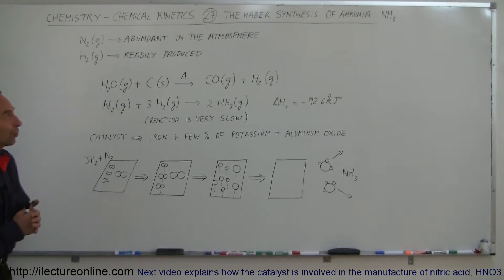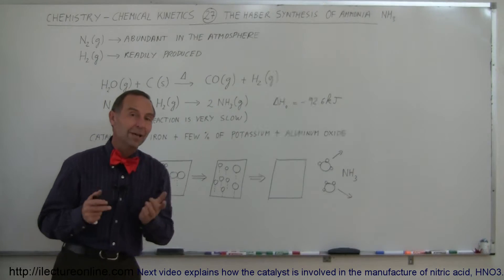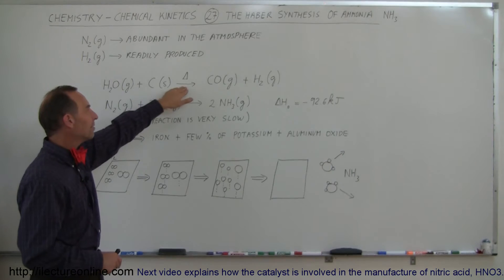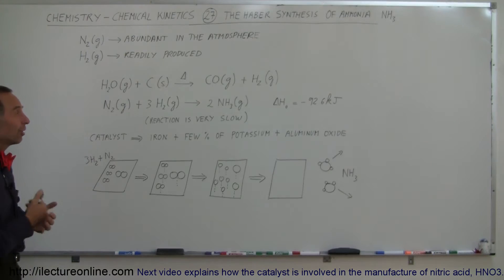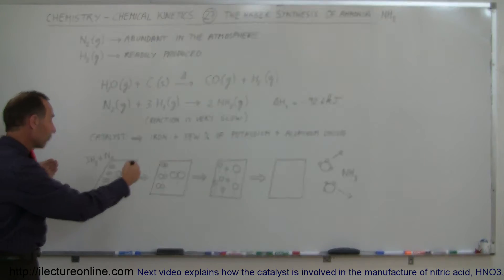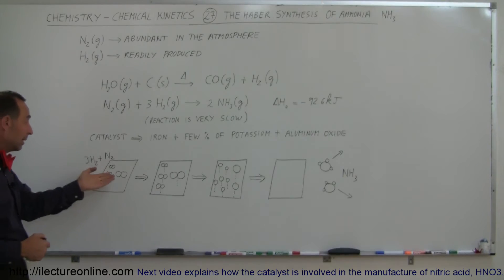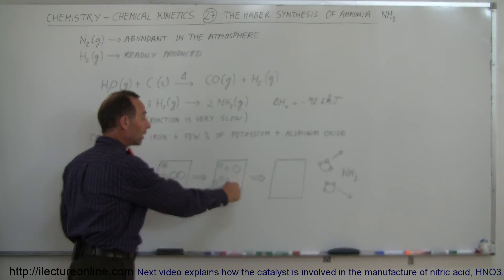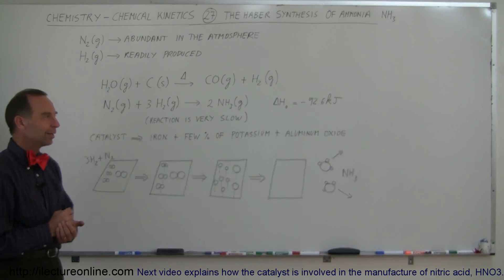Chemistry - Chemical Kinetics (27 of 30) The Haber Synthesis of Ammonia, NH3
In this video I will explain the haber synthesis of ammonia, NH3.